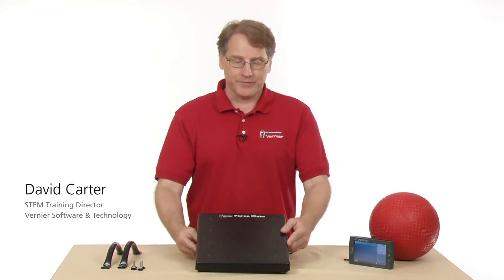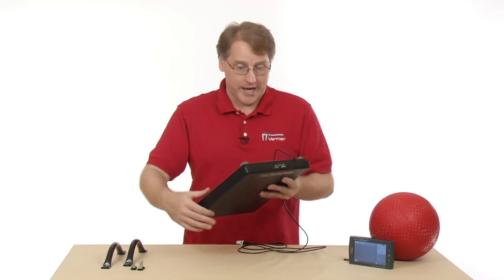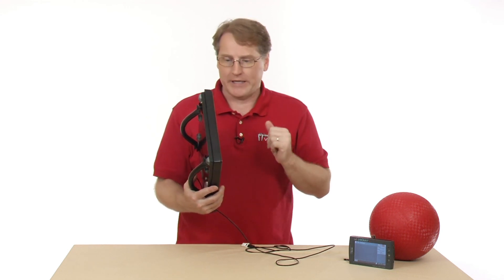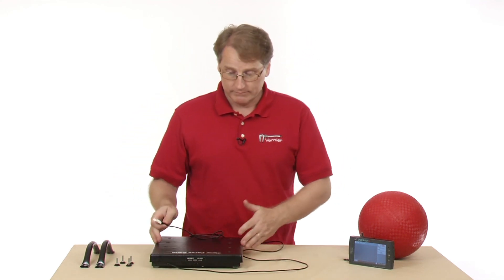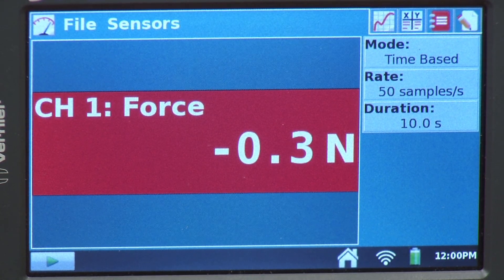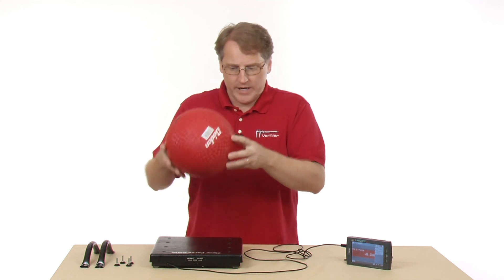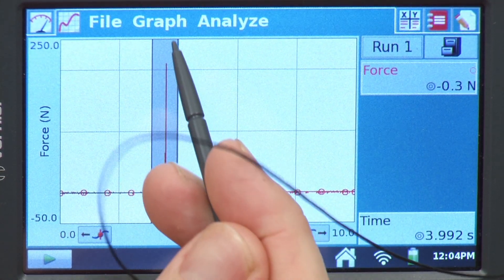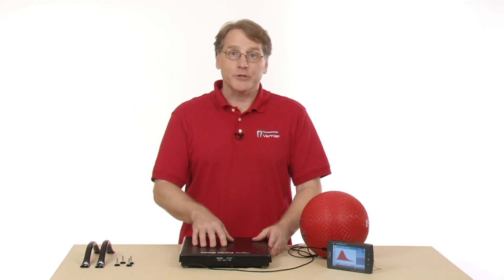Force Plate - Tech Tips with Vernier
The Vernier Force Plate is designed to collect data on forces developed during stepping, jumping, and other human-scale actions.